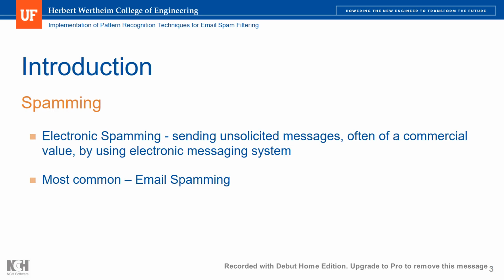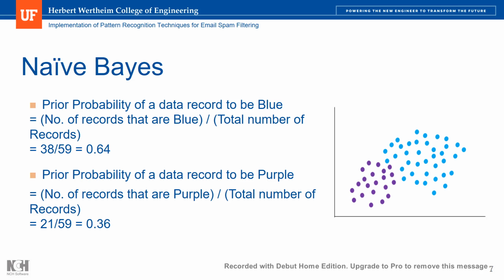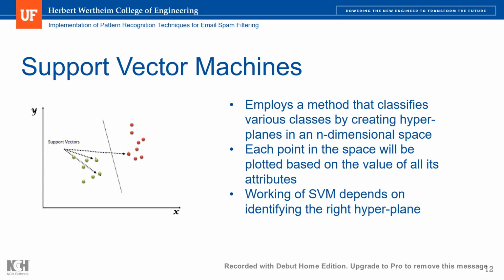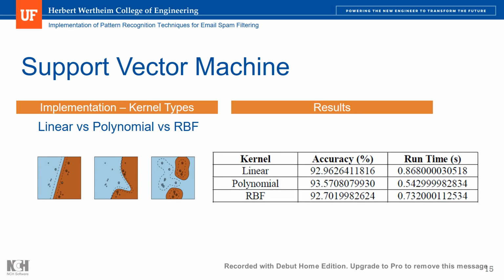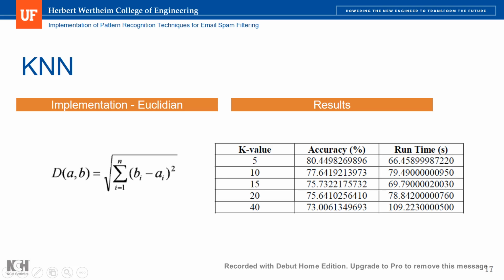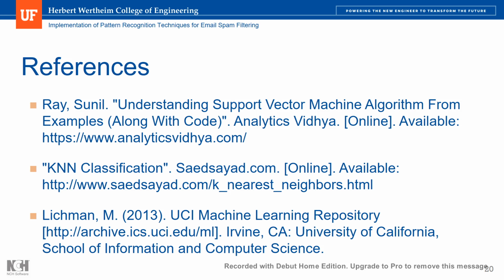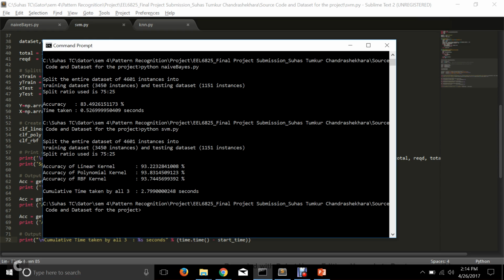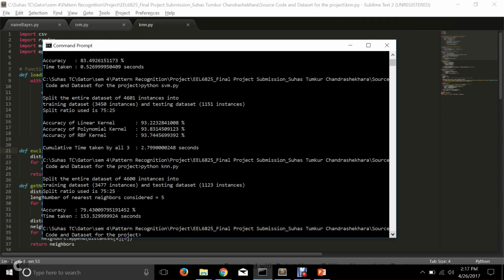EEL6825 Project Presentation Implementation of Pattern Recognition Techniques for Email Spam Filteri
This video is a presentation on Implementation of Pattern Recognition Techniques for Email Spam Filtering. Naive Bayes, SVM, and KNN have been implemented and a comparative study is presented.